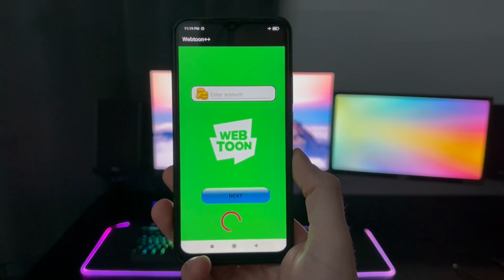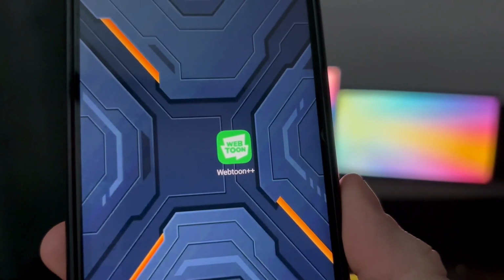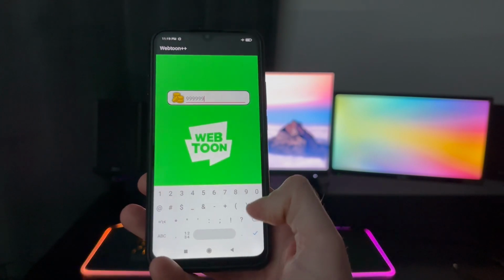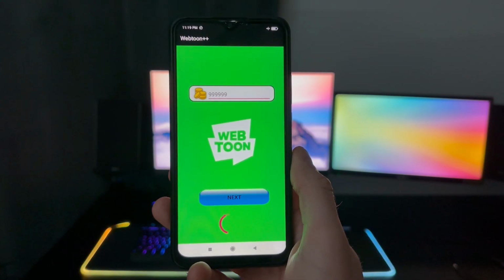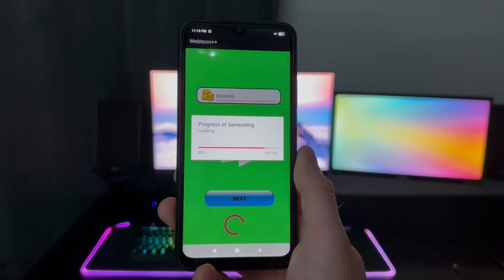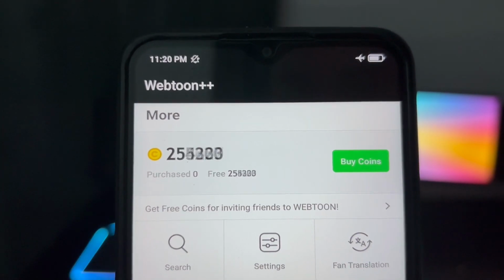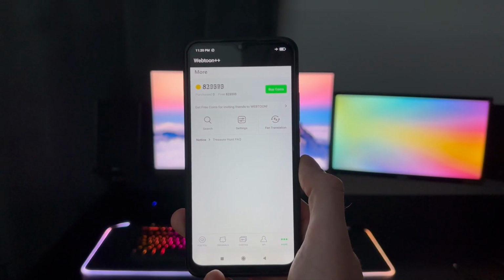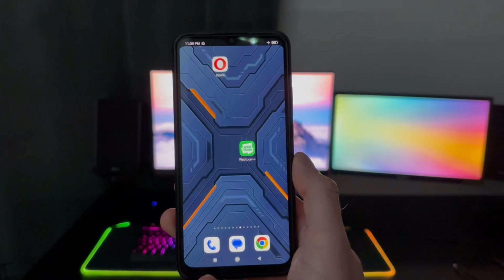Webtoon App Hack - How to Get Free Coins in Webtoon App (Easy Method) for iOS & Android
Welcome to the ultimate guide on how to get free coins in the Webtoon App! 🌟 In this video, we’ll walk you through a step-by-step tutorial on unlocking those precious coins. Whether you’re an iOS or Android user, we’ve got you covered. Discover the Webtoon hack, explore the Webtoon mod, and learn how to snag those coveted Webtoon Coins without breaking a sweat. Enhance your reading experience, support your favorite creators, and dive into exclusive content—all with our easy method! 📱💰